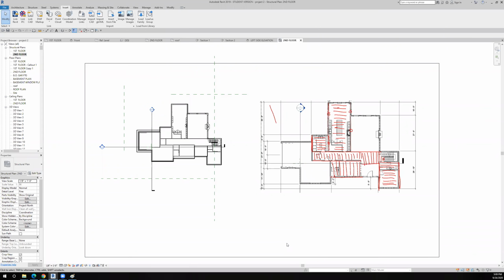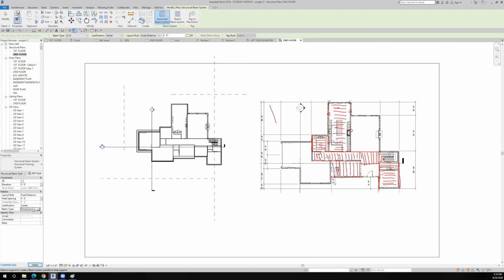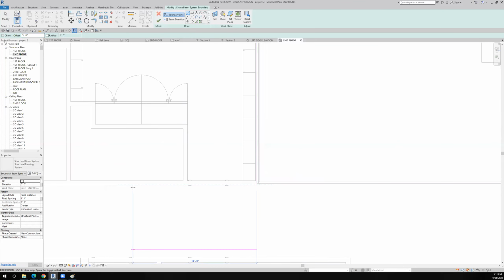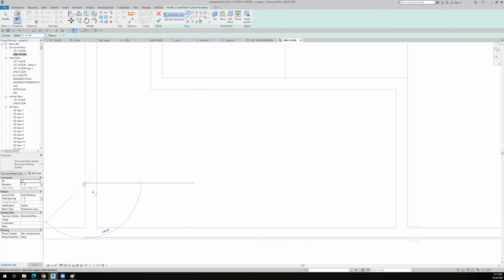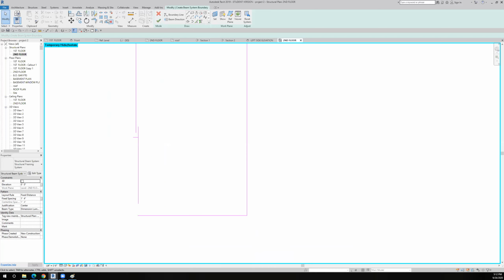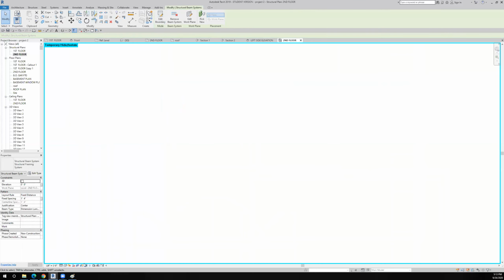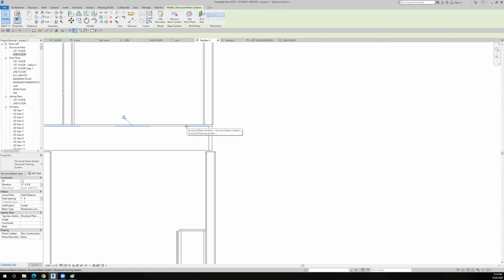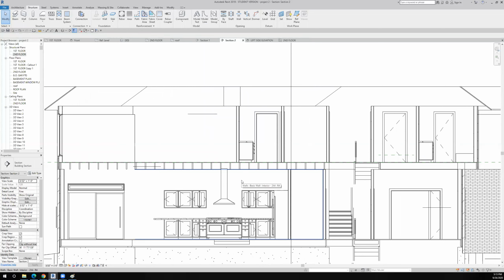Add second floor structural framing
adding second floor structural framing